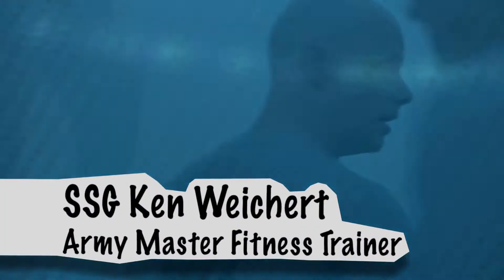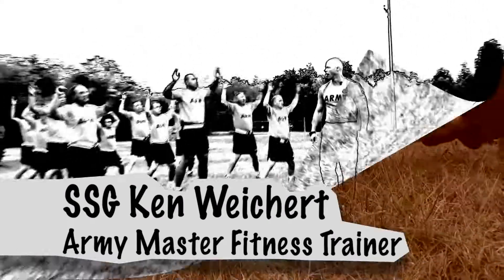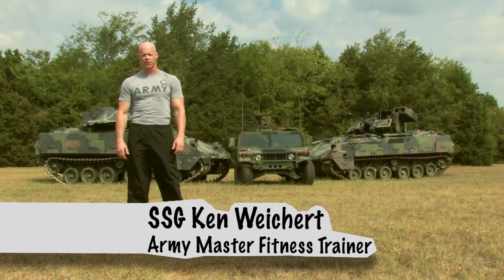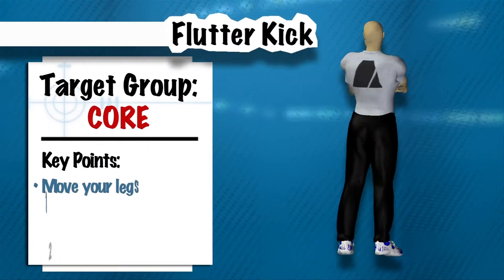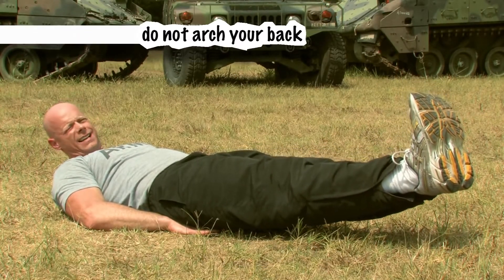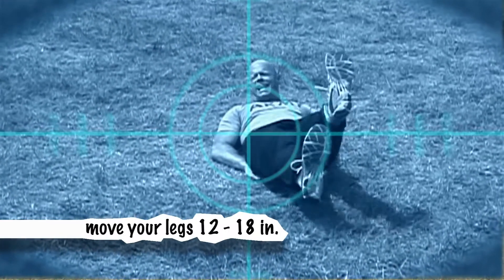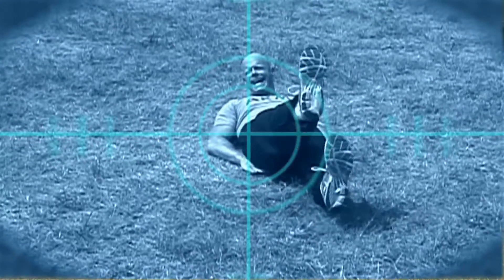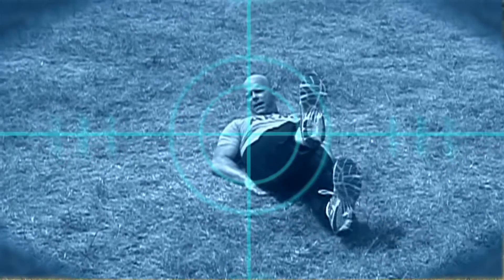Flutter Kick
Sgt. Ken shows us the flutter kick which is almost like walking but your are on your back.  This involves laying on your back but... don't arch your back.  Now raise your feet 10 inches (about .3 metres) and lower one leg while raising the other.  Then reverse the process so if you started with your left leg down and your right leg up, then put your left leg up and your right leg down in a scissor motion.  To rest, bring your legs in to your chest.  For starters, do this for 20-30 seconds, if you feel you can go longer, add an additional 10 seconds to a maximum of 90 seconds or a minute and a half.  A noise making timer such as a cooking timer is great for this exercise since looking at the clock is not really an option while doing this exercise.  This exercise may sound easy but you'll soon find out it is not so push yourself to do an extra ten seconds more than you feel you can don't over do it.  Work towards increasing your time.